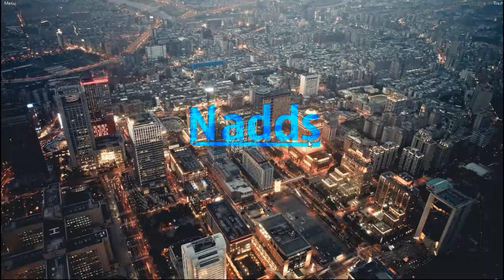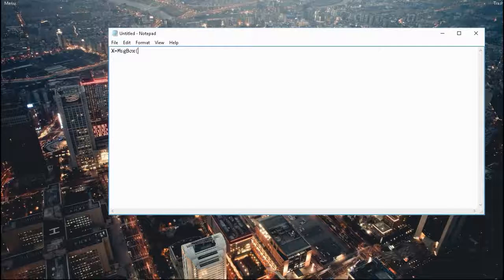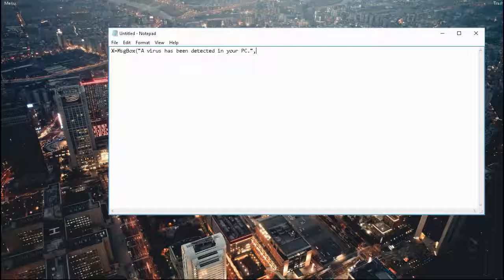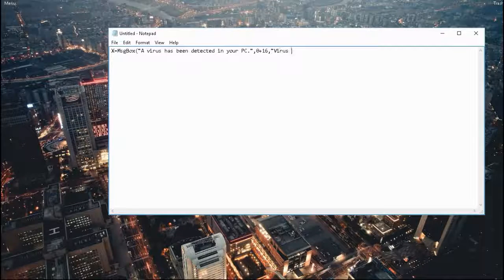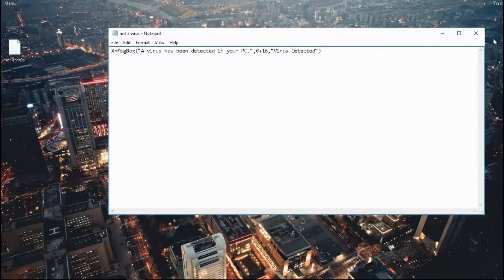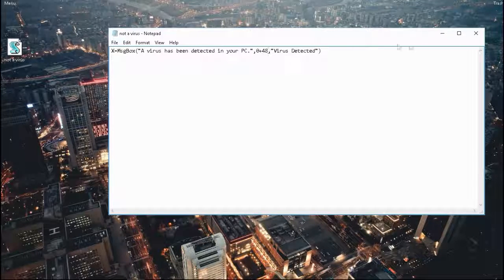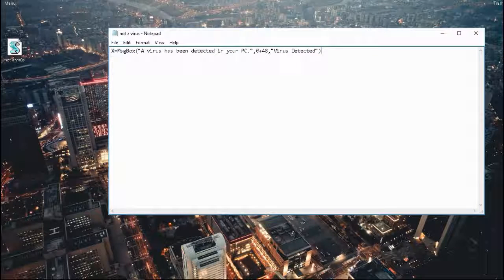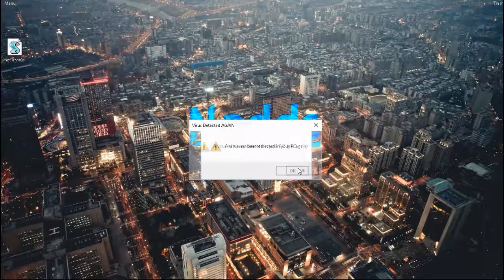How to Make a Pop Up Message With Notepad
Ever wanted to prank your friends and family with fake viruses, or make pop-up messages for something else? You can with just a single line of code, with notepad.